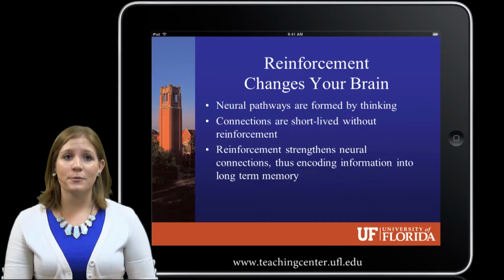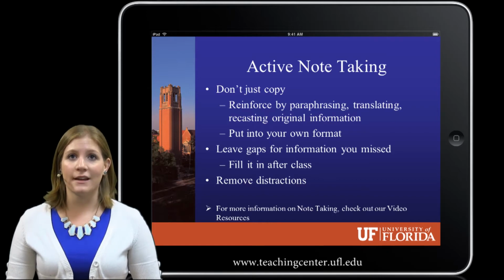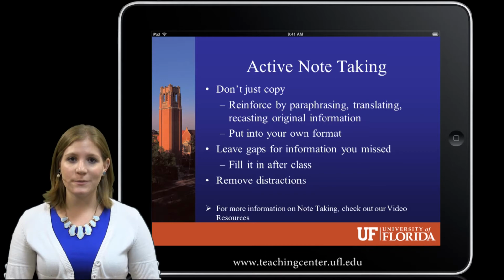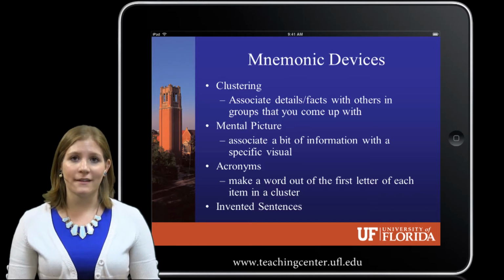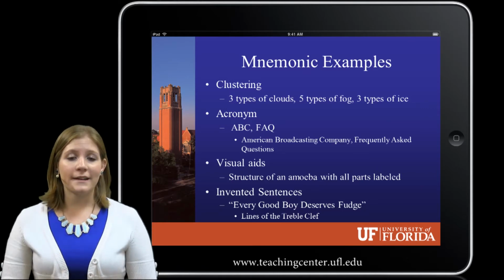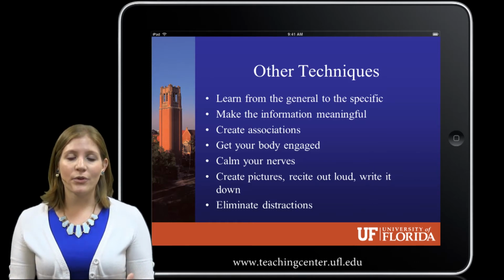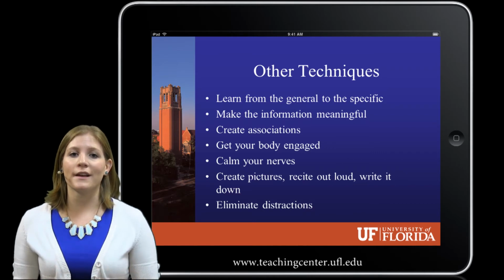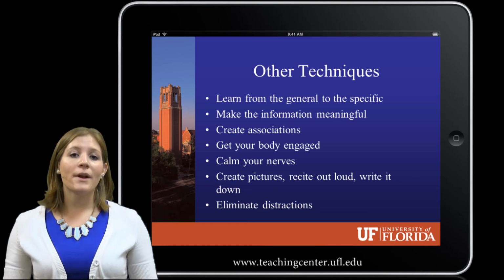Improving Your Memory